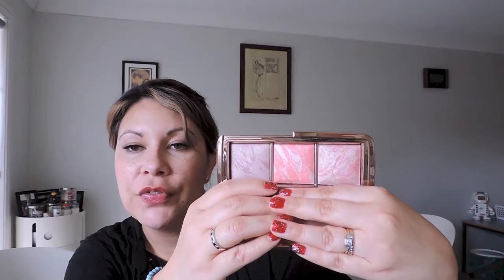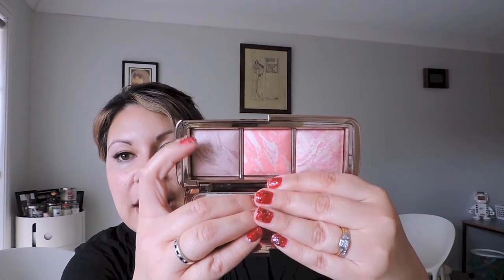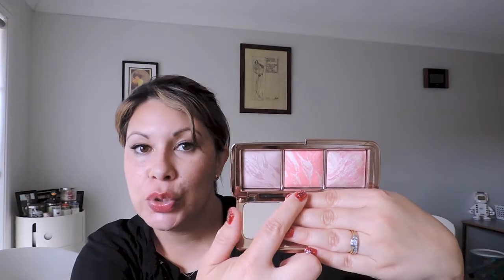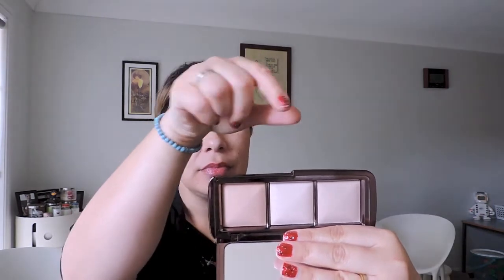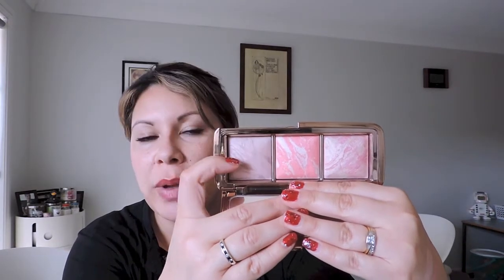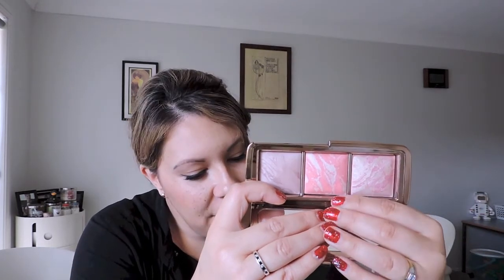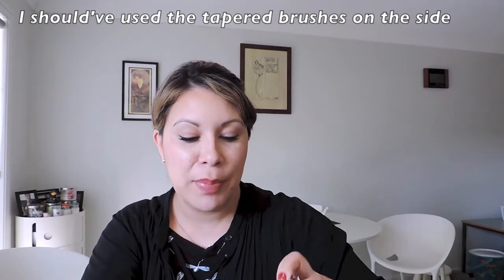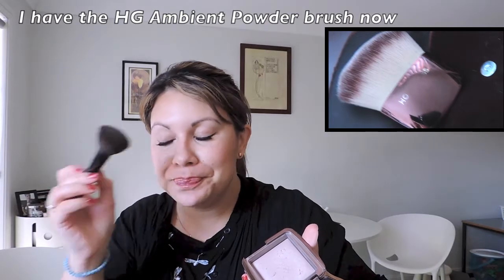Hourglass Ambient Blush Palette Review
Hi All, I picked up the HG Ambient Blush palette for $58US (it is now at Mecca Cosmetica for $76AU). I purchased it online from Sephora US & got it sent to AU via the mail forwarder WannitUS.
I had 5 full size items + 3 samples cost of Sephora order $187.25US inc tax or $223.10AU (with fees) in a 10x11x9 box of 3 lbs (FedEx Priority) $133.01AUD/$112.11USD total (The Sephora Give Me More Lip Sampler was a lot wider than all of my other items combined & hence a larger box & cost).